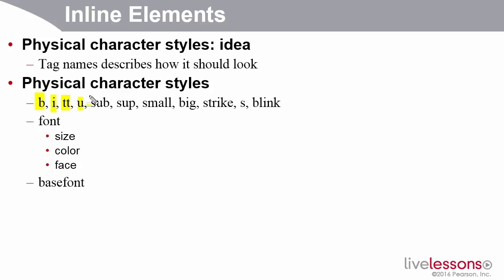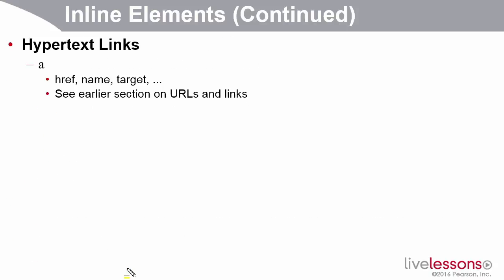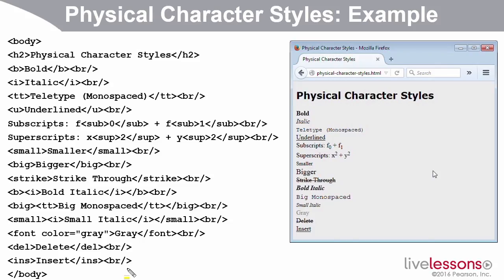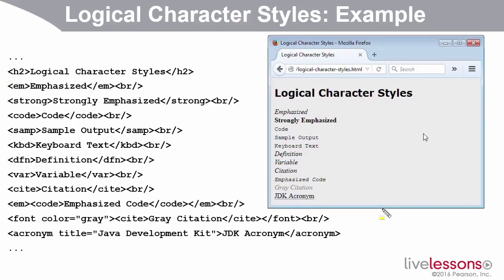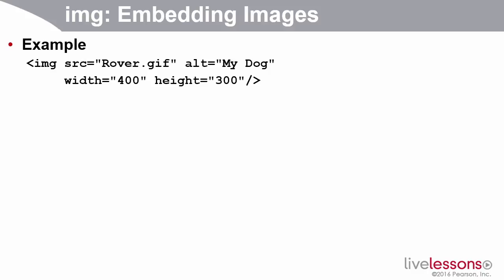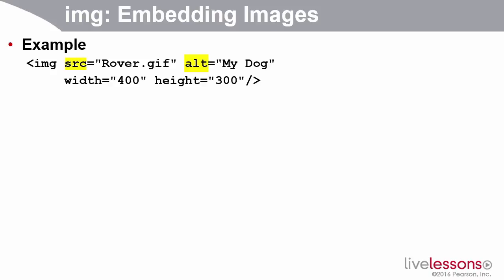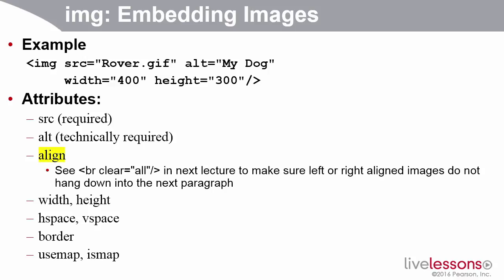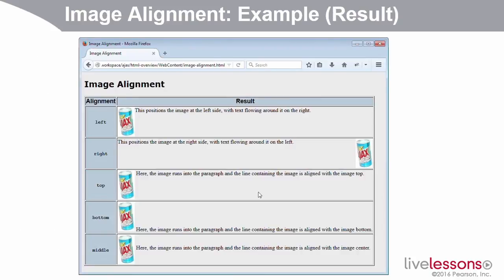6 7 Understand how inline font like or text level elements